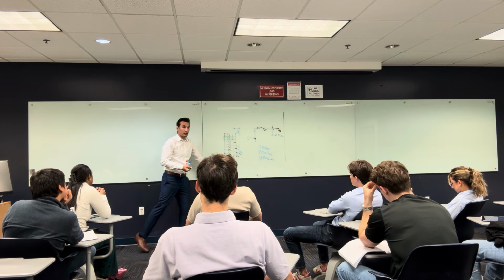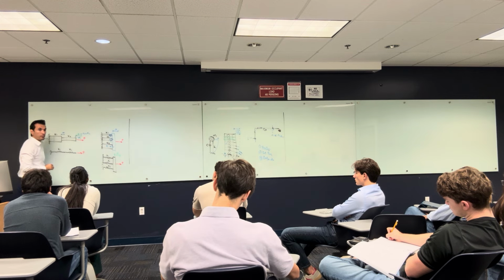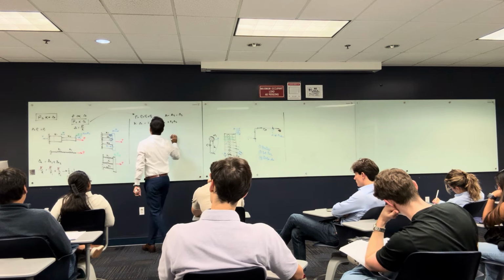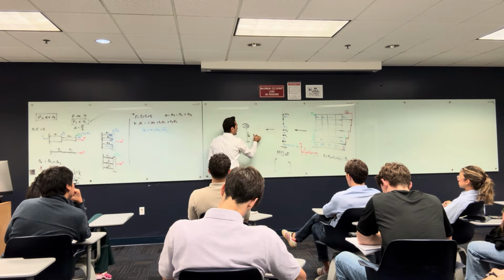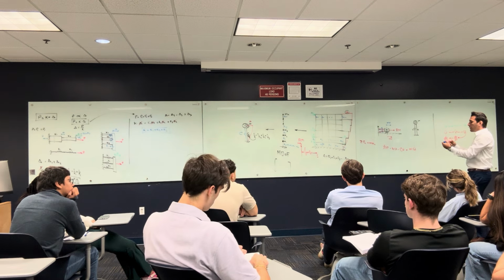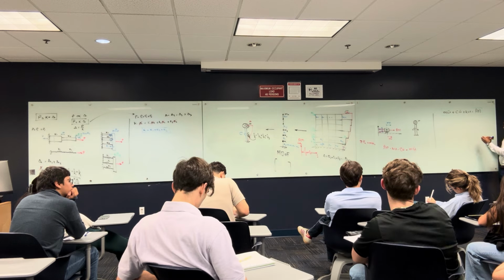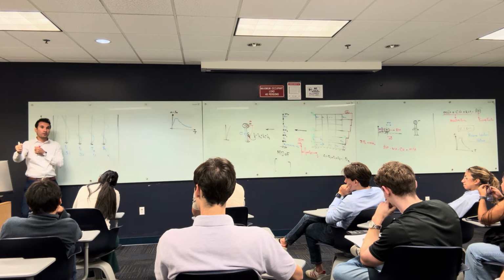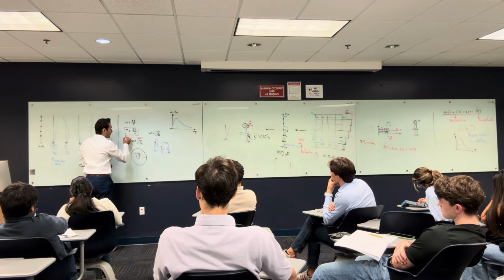Advanced Structural Analysis 2025: Lecture 16 Structural Dynamics